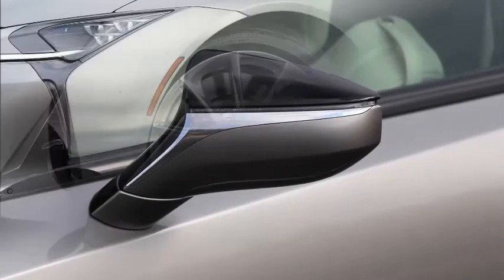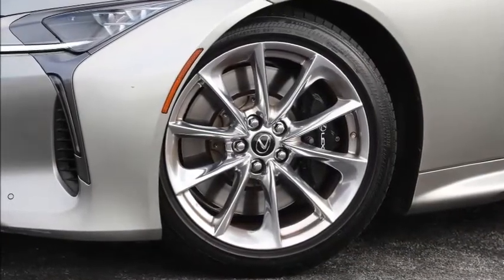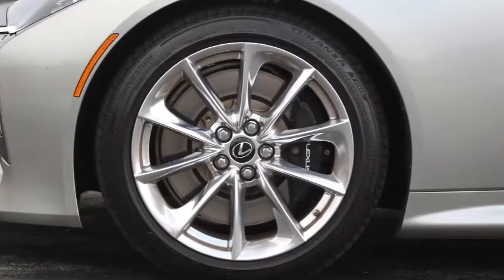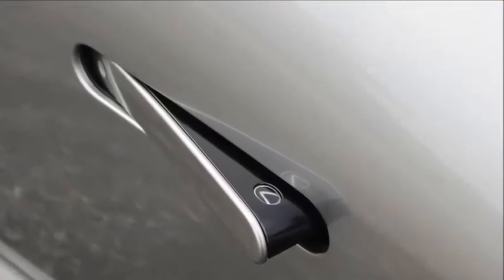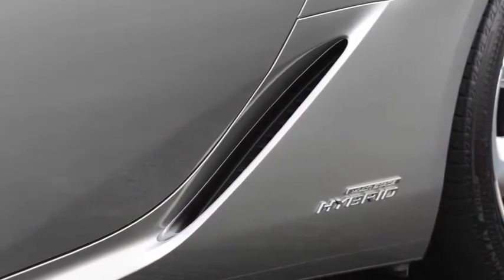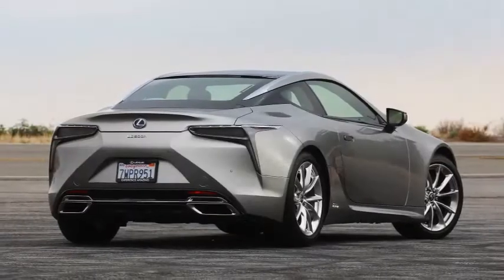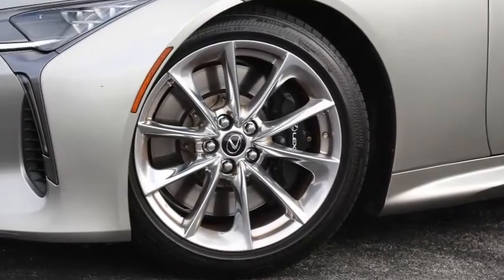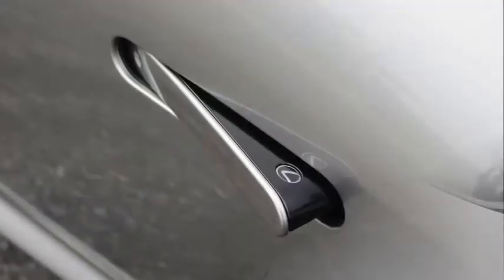WOW! 2018 Lexus LC 500h Review - Costs $100,000